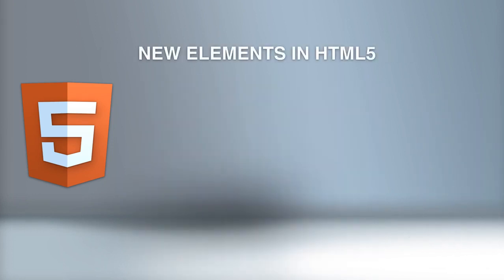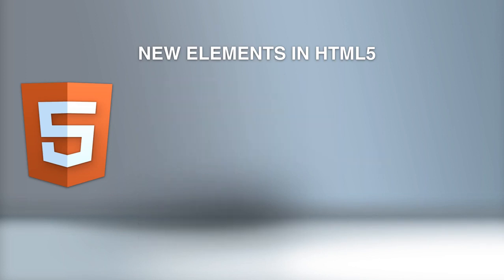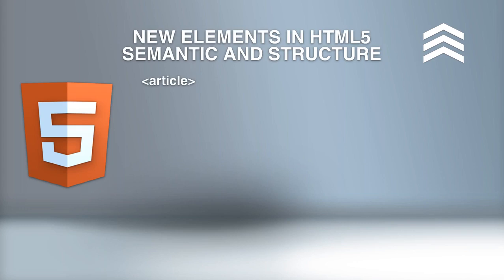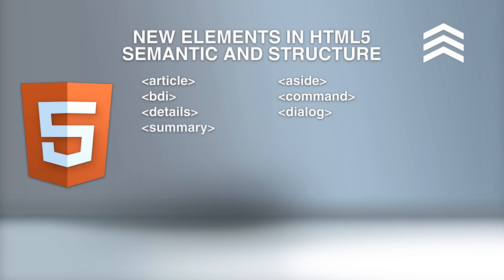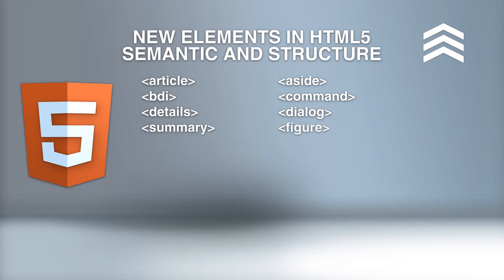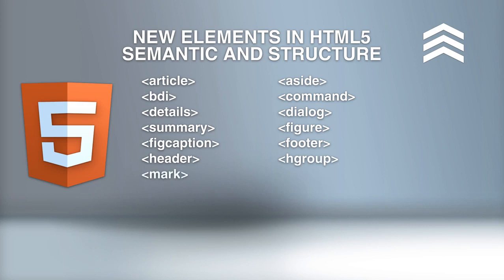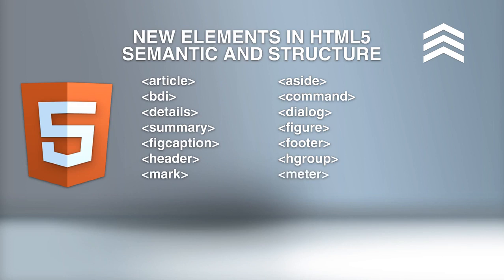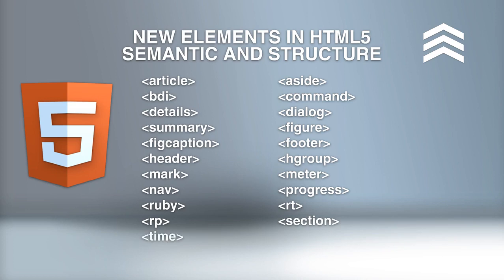Become a Professional Web Developer Section 02 28 New elements in HTML5